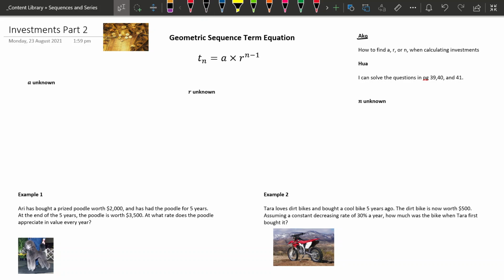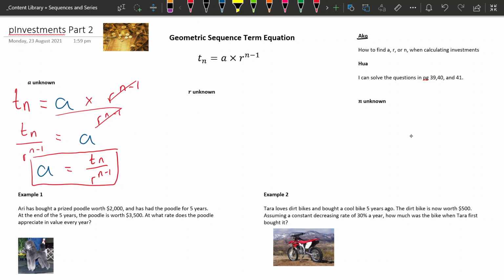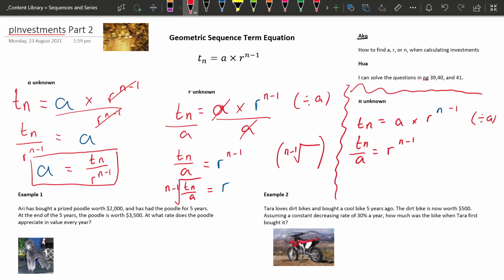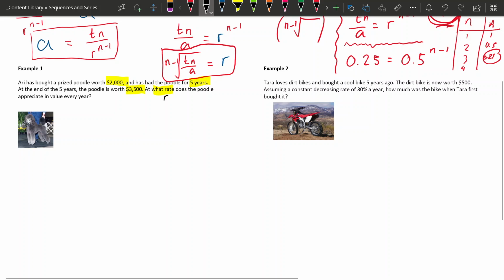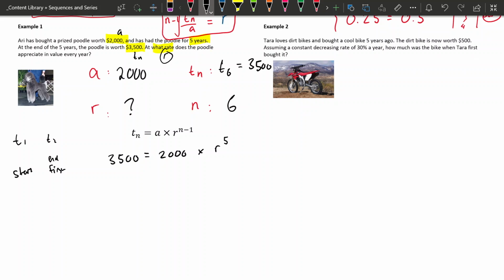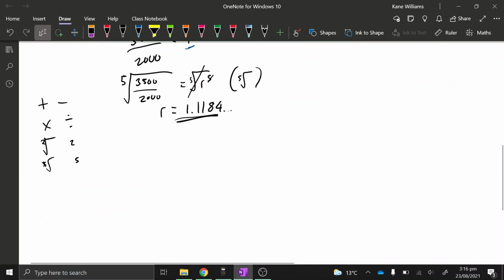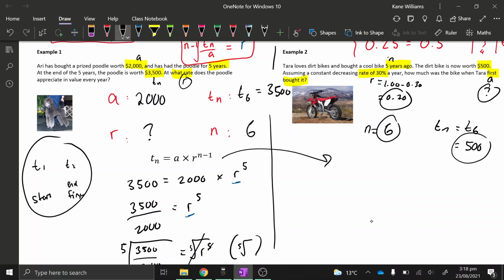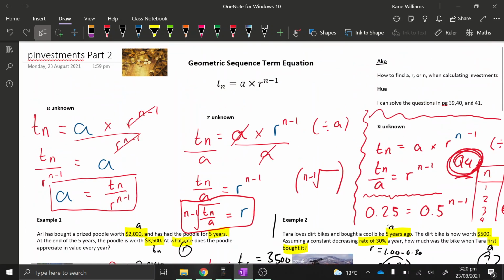Sequences and Series Investment Pt2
For MAT202, Motueka High School 2021

AS91258 NCEA Level 2 Mathematics